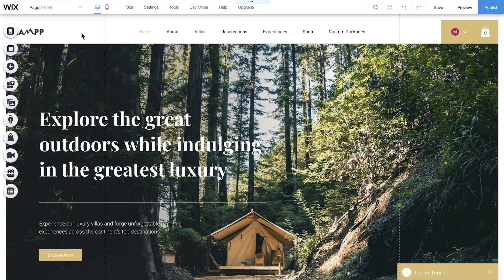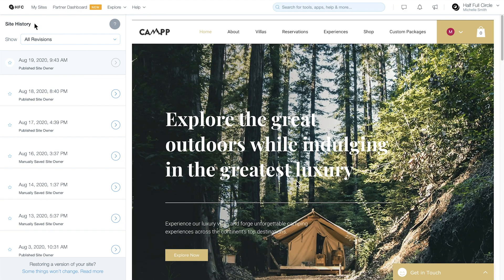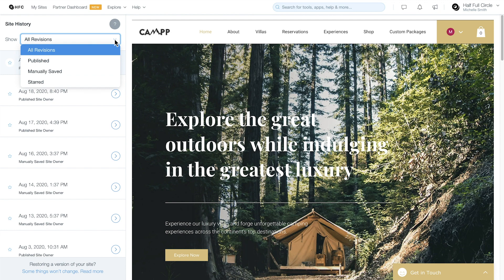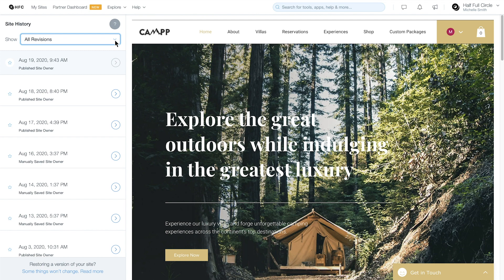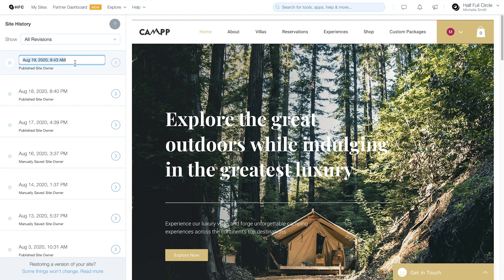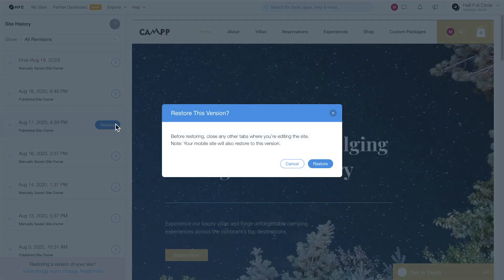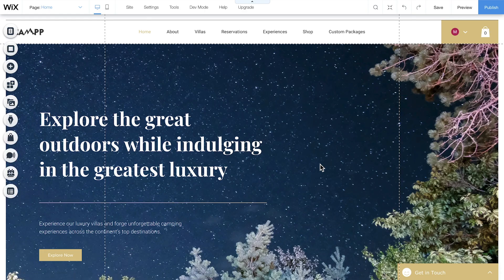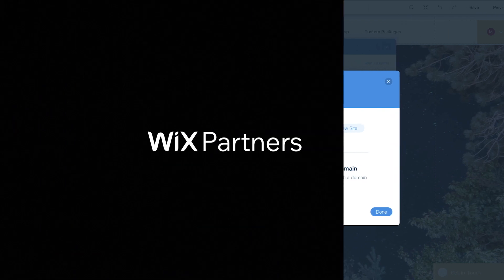Restore Past Versions of a Client’s Site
Quickly revert to an older version of a website with Site History. Learn how to view, track and restore past versions of your client’s websites. Then, pick up the design process from where you left off.

Scale your agency and build custom websites for your clients on our creation platforms. With our advanced SEO tools, custom eCommerce solutions and enterprise-grade security, you can deliver results your clients love.